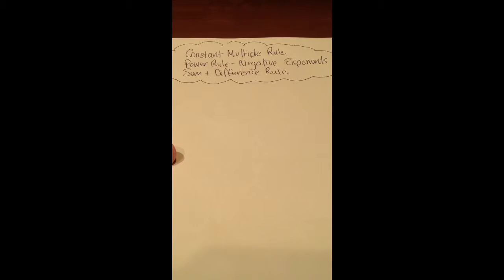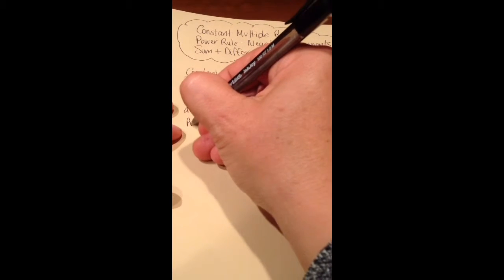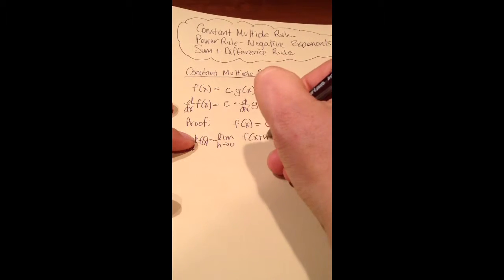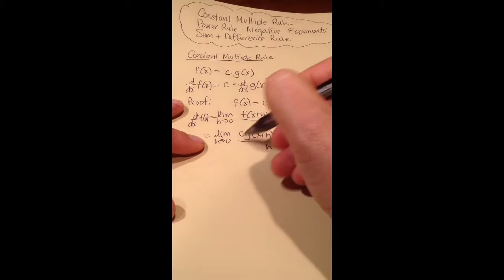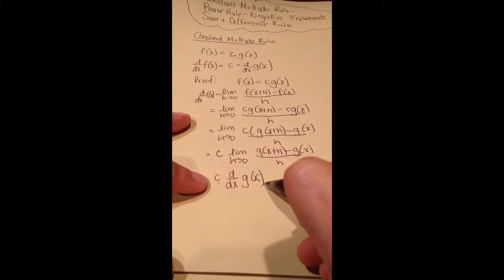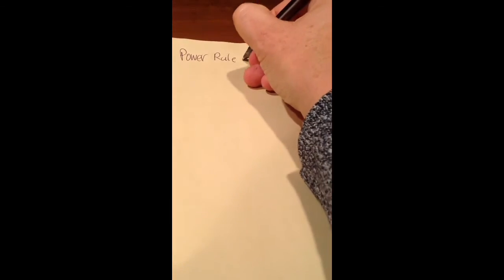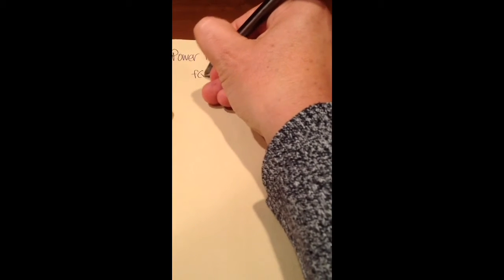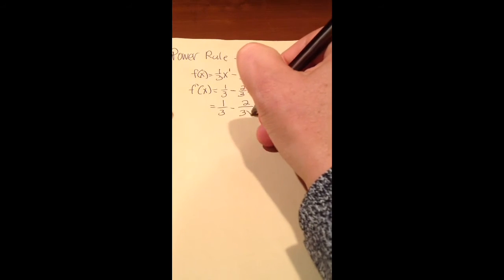Rules of Derivatives #3 (constant multiple rule, power rule, sum and difference rule)